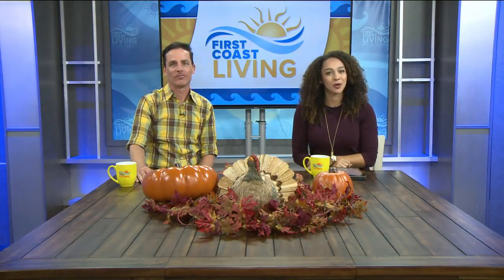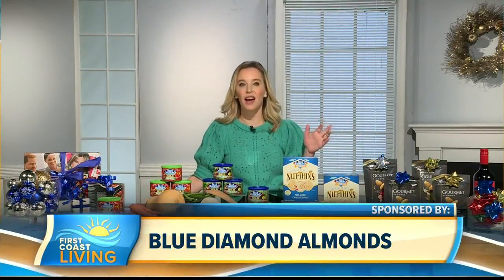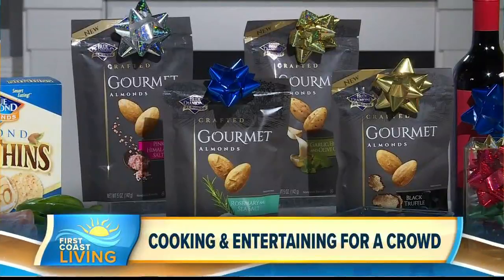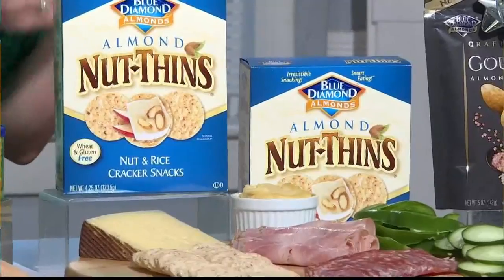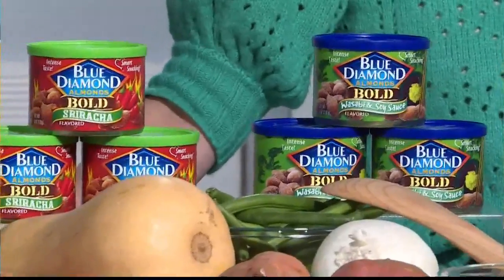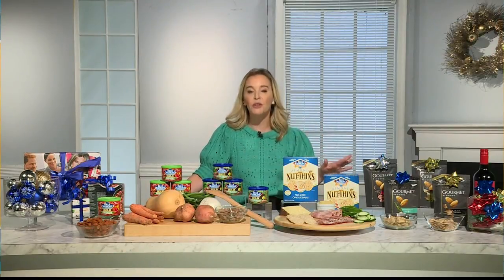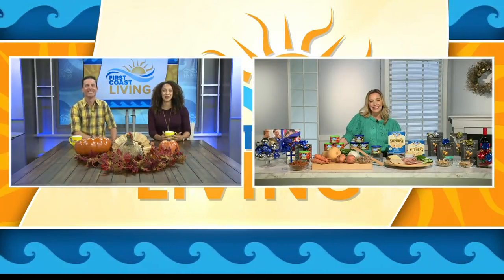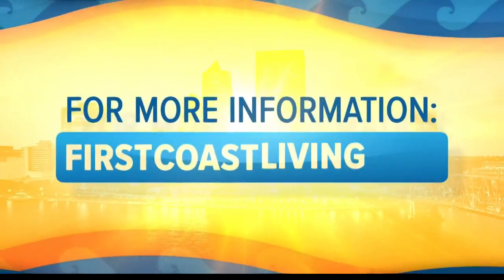Holiday hacks to make this season stress free (FCL November 14th)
The holiday season can be stressful, but they don't have to be!